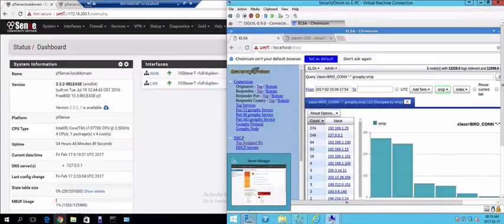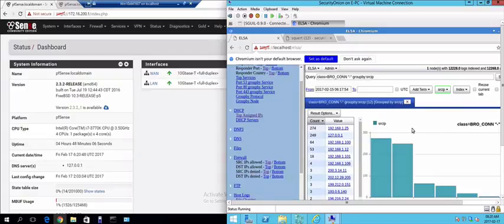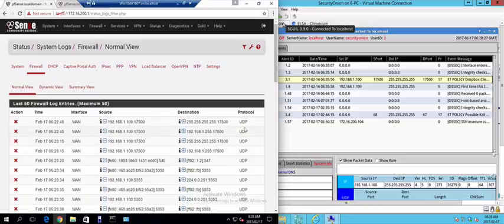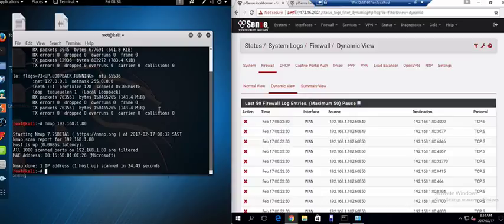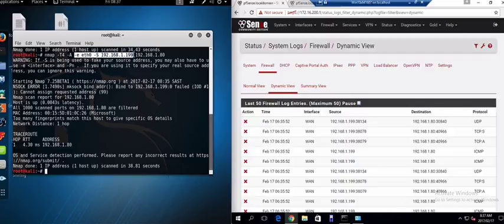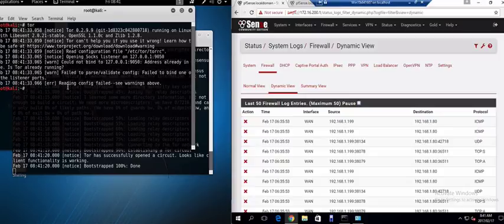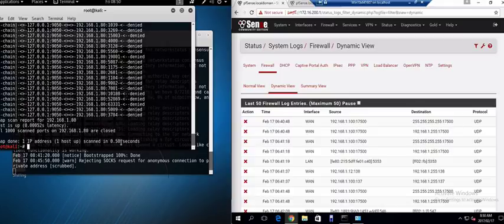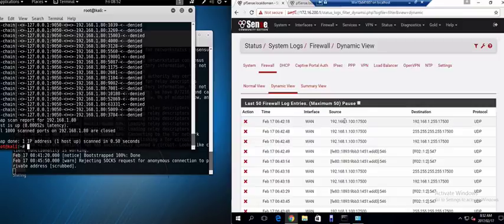Ethical hacking Course: Module 17 - Intrusion Detection Systems, FireWalls, HoneyPots Lab Session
With the help of free IDS available online, We will show you the live demo of Intrusion Detection Systems, FireWalls, HoneyPots as covered in theory session.

to get complete guide for Ethical Hacking tutorial for beginners.